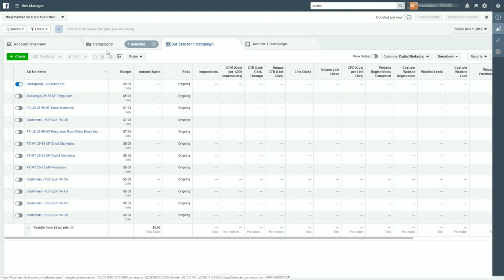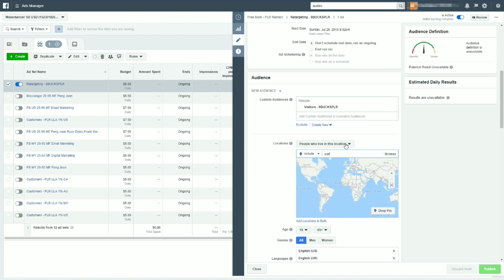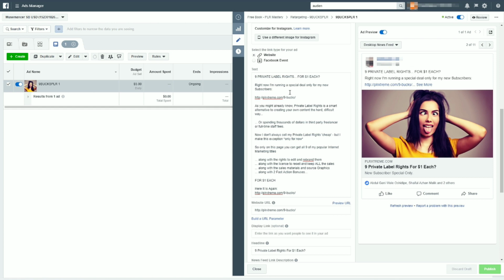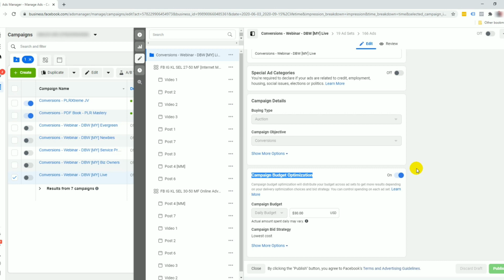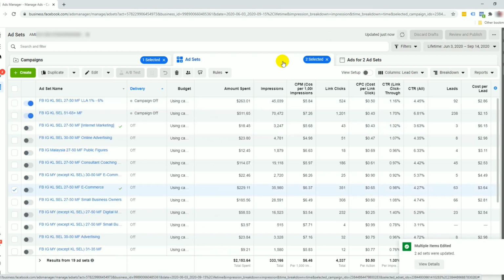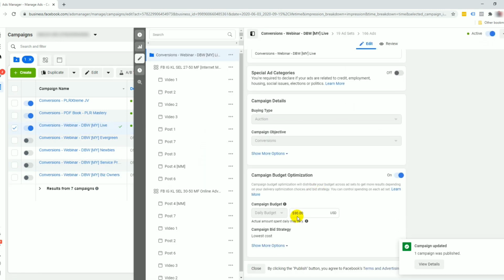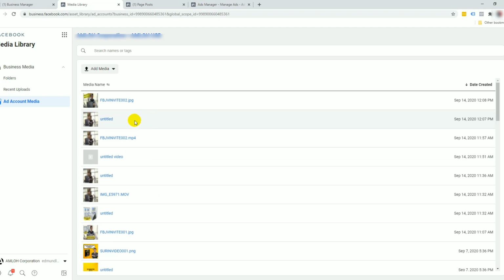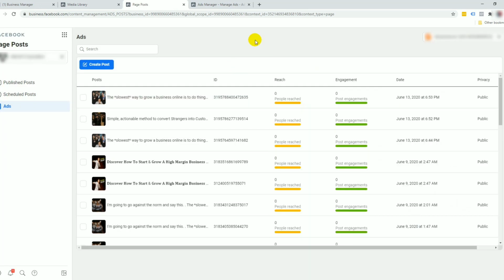Great Earning Method On Facebook Ad Secrets – Next Level part-3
please saport me 🙏🙏

Become successful business man everyone can do this. A secret method revealed. Must watch video.

Jayesh Akhade
earn money,
earn money for Facebook
earn money for Facebook ad,
Jayesh Akhade work from home
Jayesh Akhade part time jobs
how to earn from blogging, best blogging ideas, genuine blogging tricks, blogging tricks, blogging tricks, greatest income ideas,
free me income, excellent earning potential, good earning job, good earning part time jobs at home, part time business ideas, best business ideas, best business India, business without investment,
genuine earning mobile app, unique income ideas, unique part time income ideas, unique earning app, unique earning website best earning website.
expose, expose
Data entry part time jobs,
Part time income,
Real part time jobs in India,
Job in karjat
Job in neral